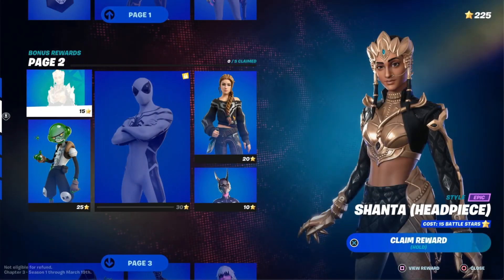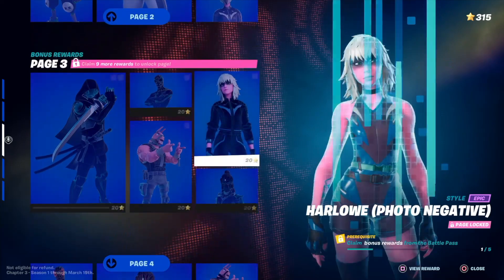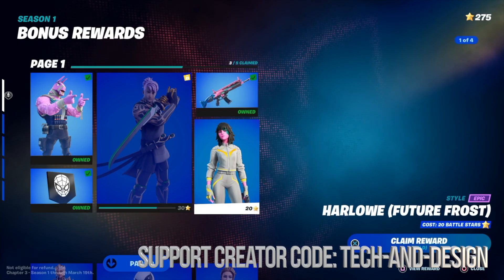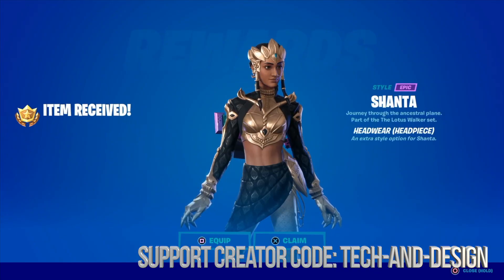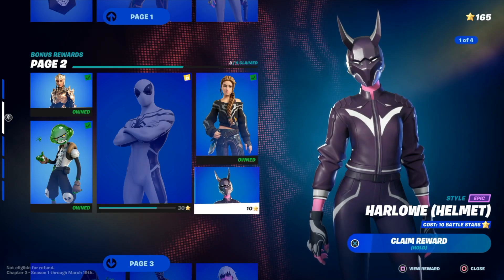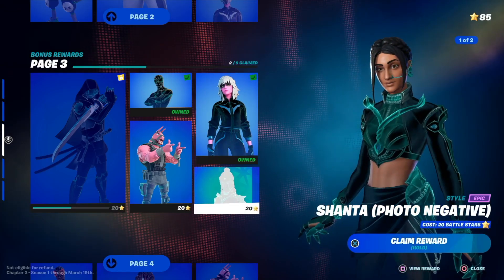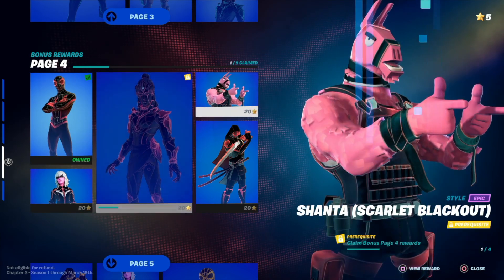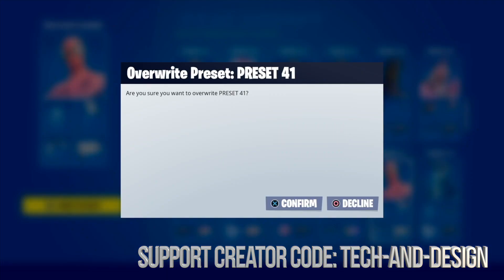How to Unlock Shanta (Headpiece) in Fortnite | Battle Pass Bonus Rewards Page 2